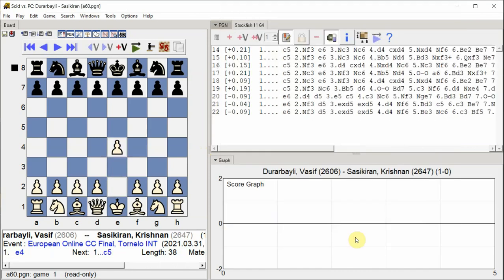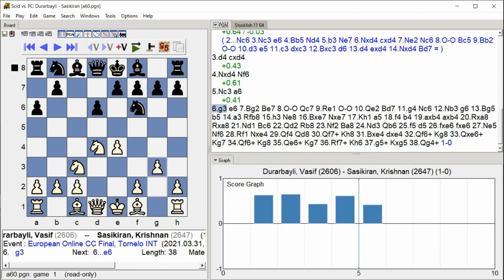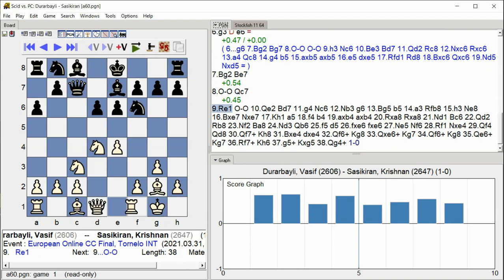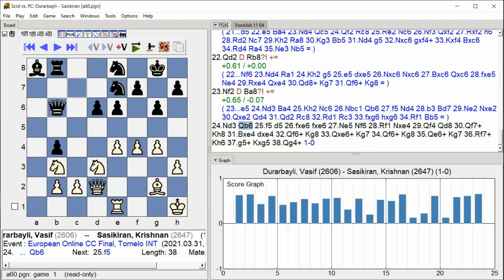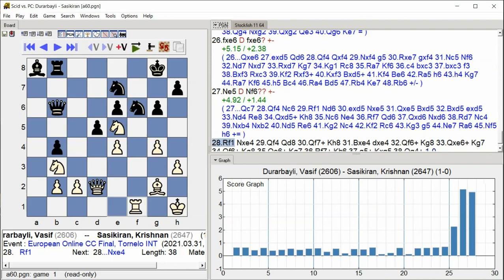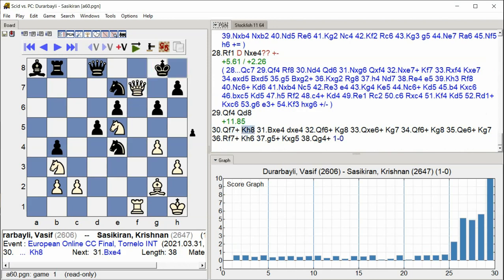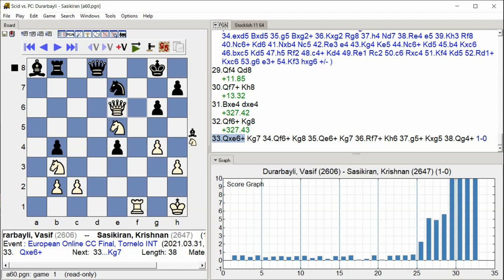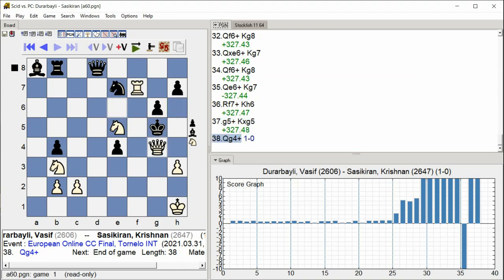Durarbayli, Vasif Sasikiran, Krishnan, European Online CC Final, Round 7 5